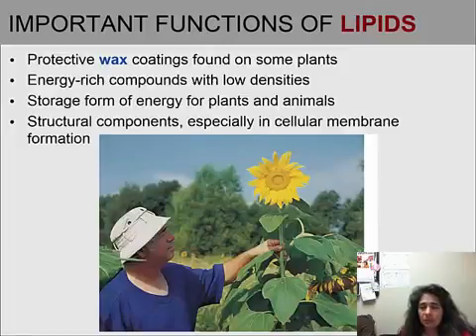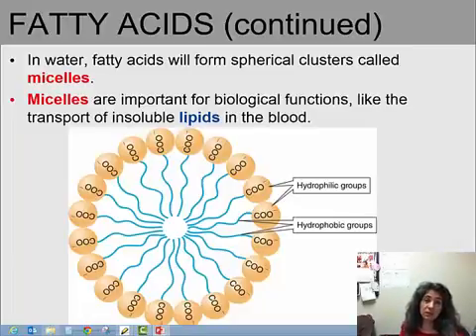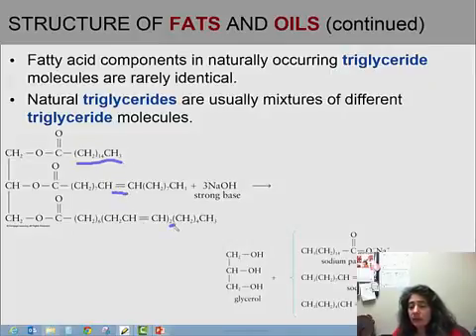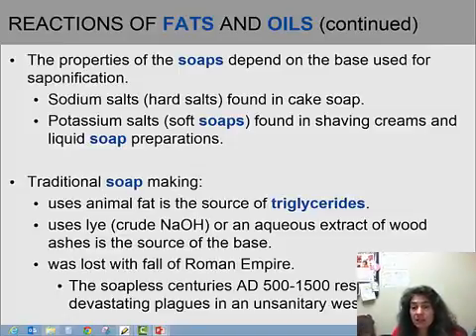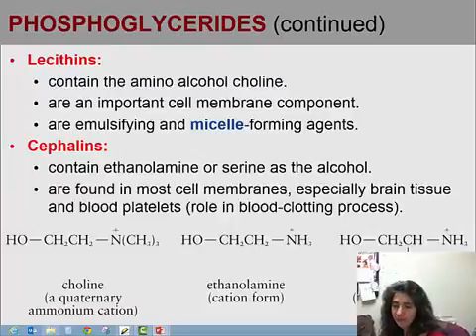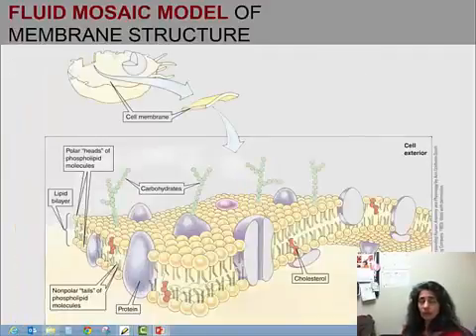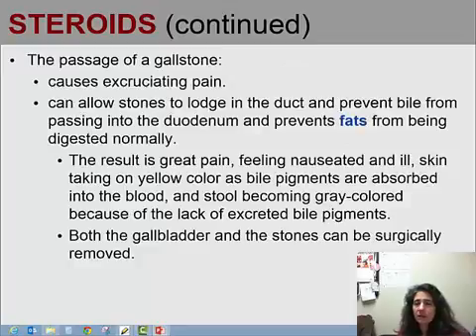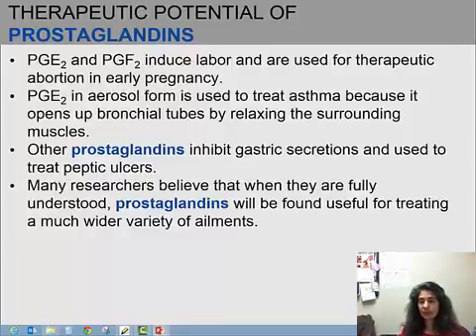Lipids Day 2